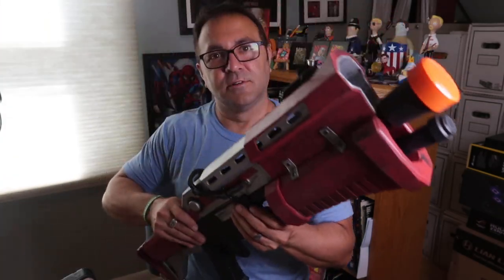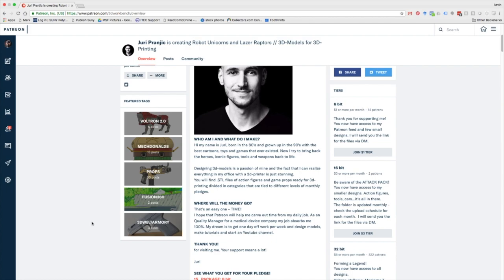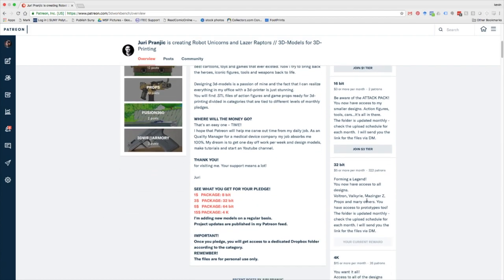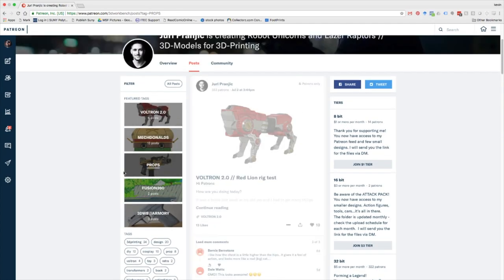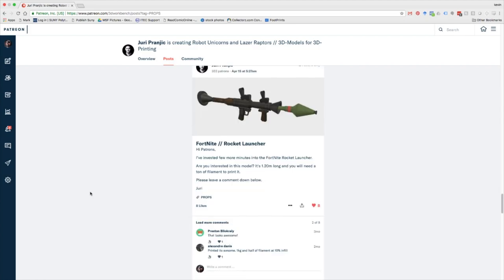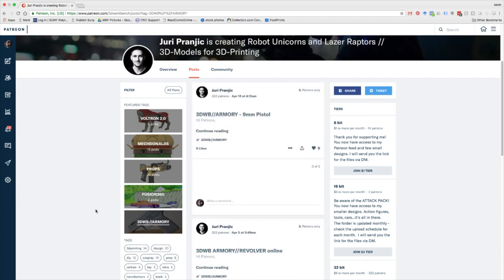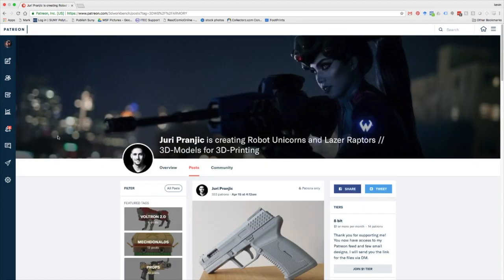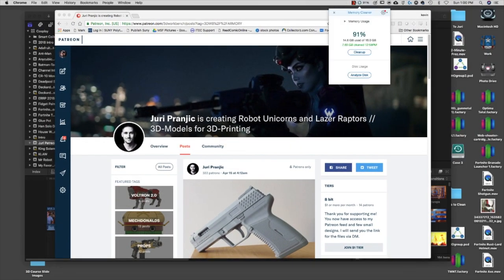Featured Patreon Creator: Juri Pranjic - 3D Printer Coupons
15% off nearly everything in the store